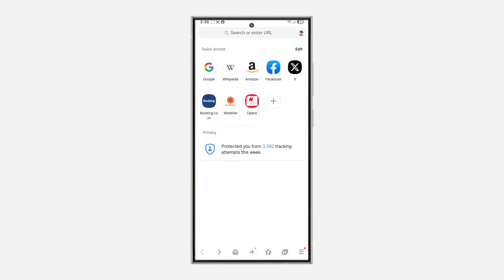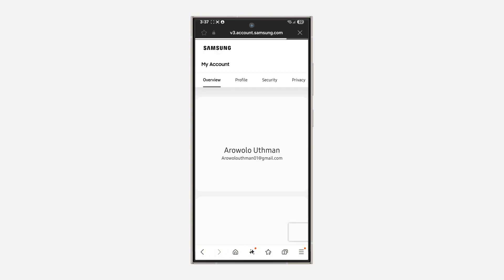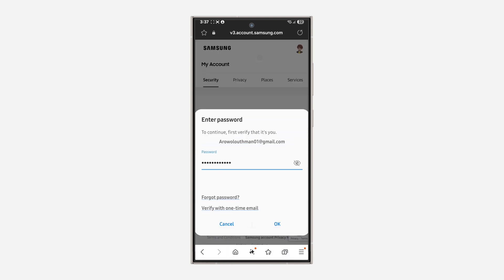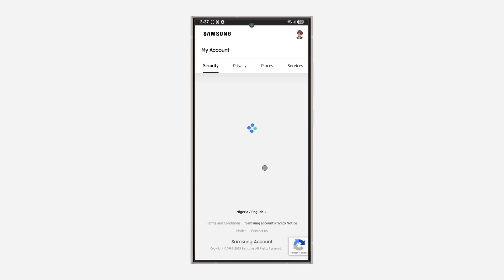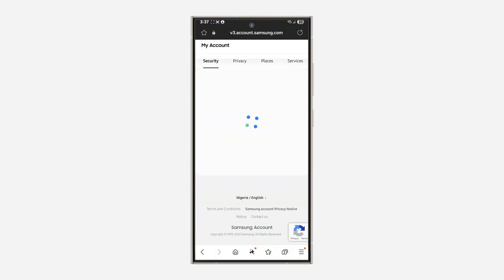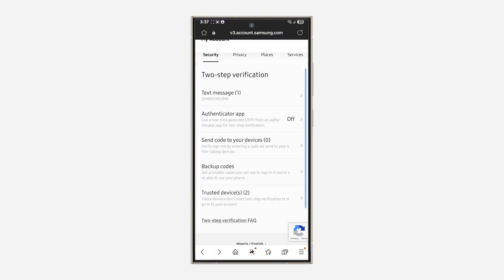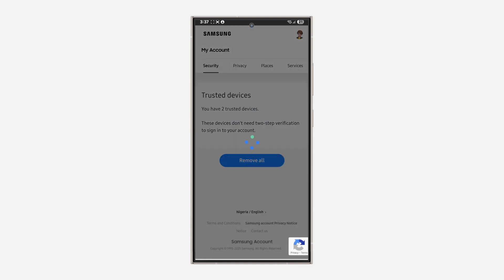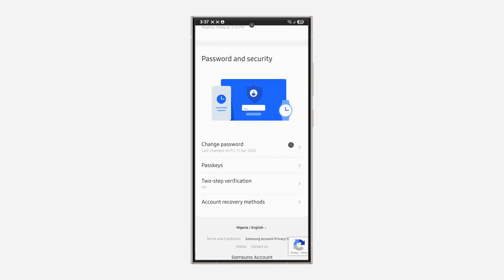Can You Turn OFF Two Step Verification on Samsung Account?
Learn if you Can Turn OFF Two Step Verification on Samsung Account? And how to Turn OFF Two Step Verification on Samsung Account in this video.

How2Guides